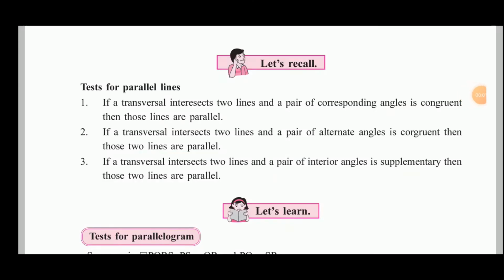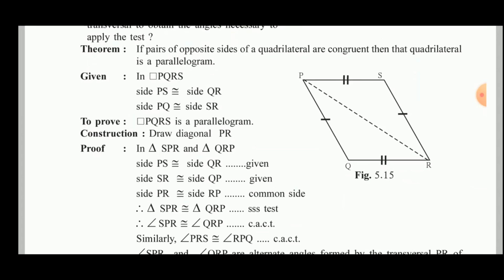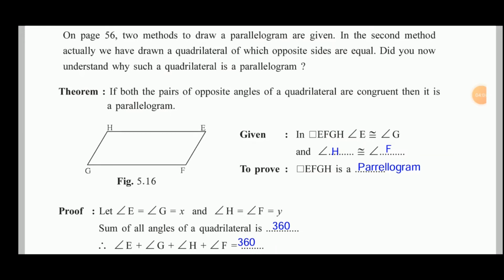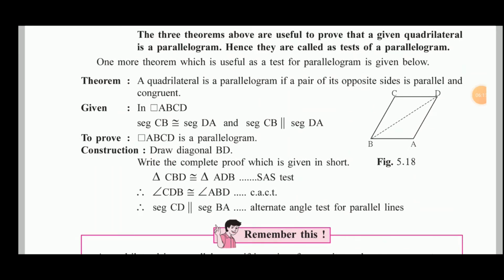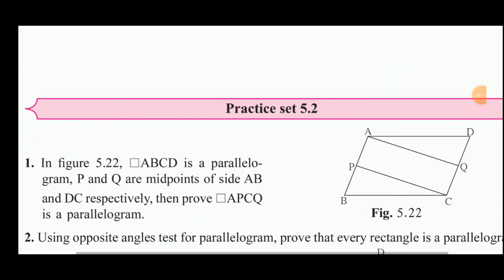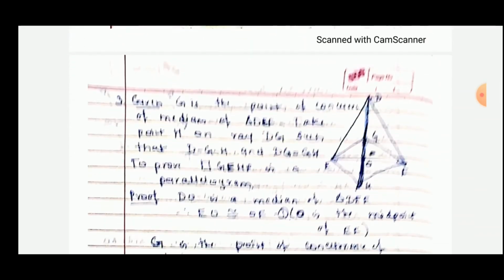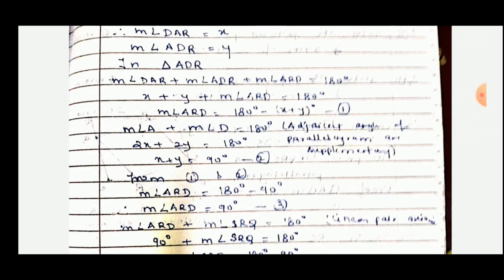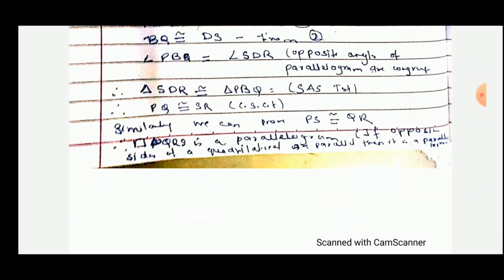Geometry Chapter5 Quadrilaterals ( Part 2) std 9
This video is about Geometry Chapter5 Quadrilaterals ( Part 1) std 9 by Mrs Anju Farkade